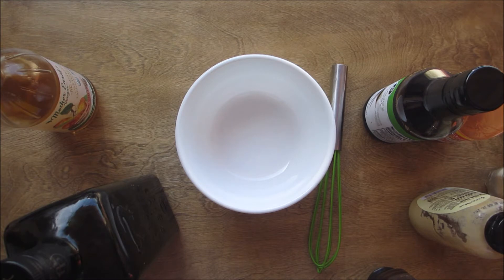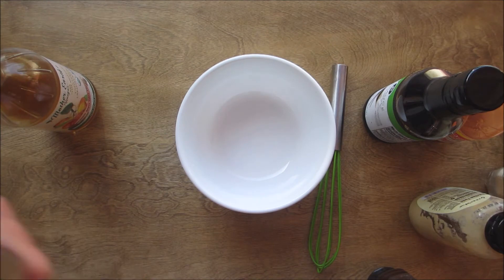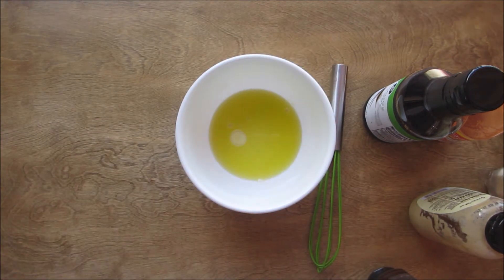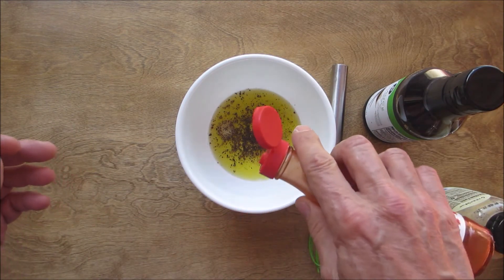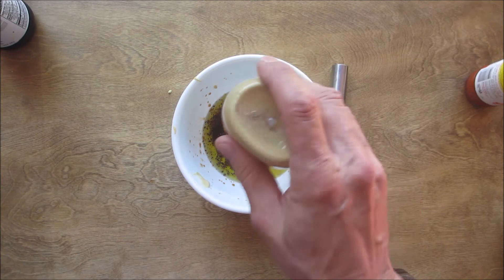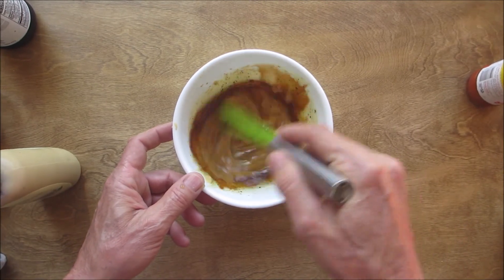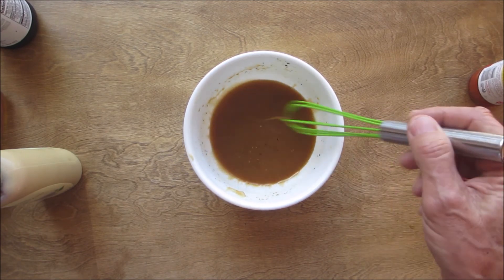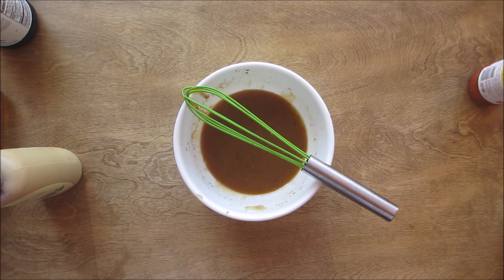How to make my Spicy Honey Mustard sauce!